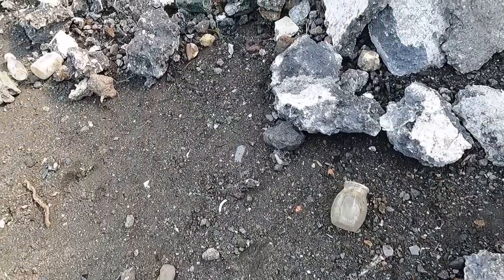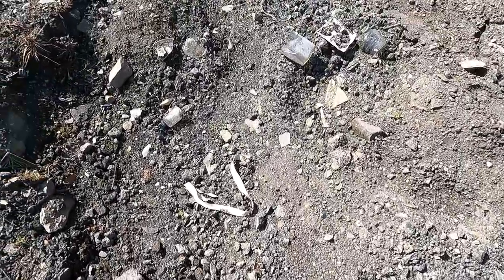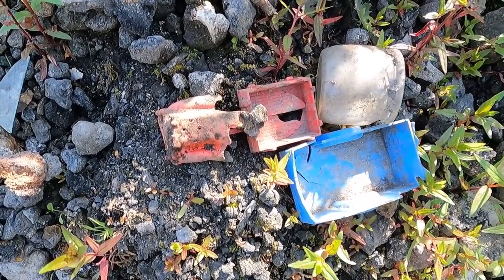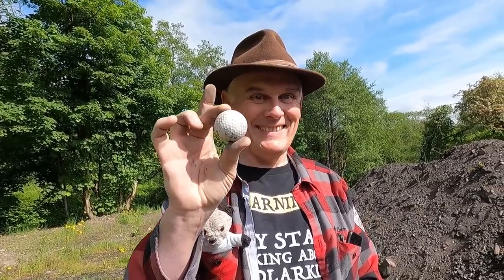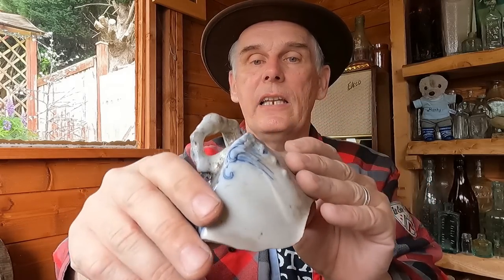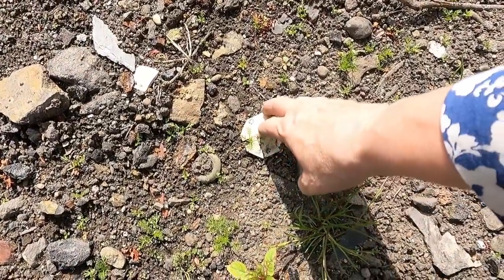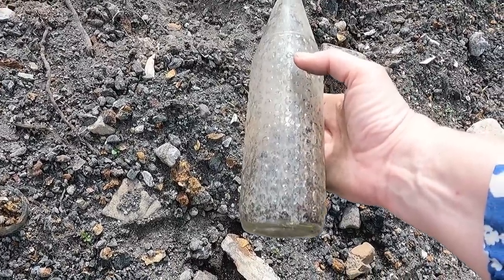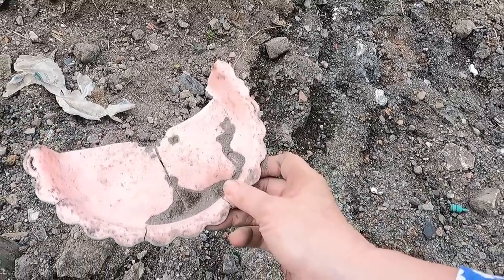Searching the dump and searching for Snoopy! See some of the Snoopy trail figures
Searching the dump and searching for Snoopy on the Snoopy trail is all included in this fun video! We had some interesting finds, found a bag of gifted treasure and even found a few Snoopies on the trail.

To be sure to get genuine Manky Panda designs, please use the following links as some baddies have stolen our designs!

If it doesn’t say Manufacturer Manky Panda Designs, then it’s not genuine :)

**USA T shirts **
Manky Panda says Have Fun!
I found a brick!
And the winner is Tom Burleigh T shirt
I beat Tom Burleigh T shirt

I found a brick Ladies V neck
Pop your wellies on T shirt

** Phil’s wishlist **
** Caroline’s wishlist **
** Our Amazon wishlist ** . Thanks for looking :)

1:11 A drive in Wales
5:31 Plain or Patterned game
9:30 Finding old clock mechanism
20:04 Horseshoe art
30:00 Pop your wellies on
40:06 The history of Snoopy and the Snoopy trail